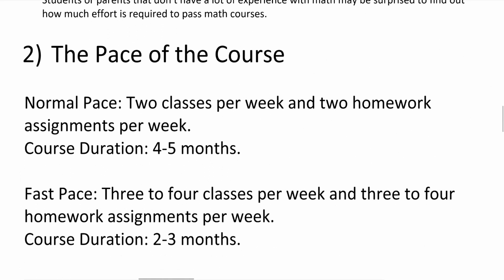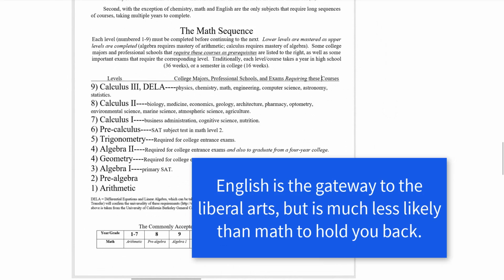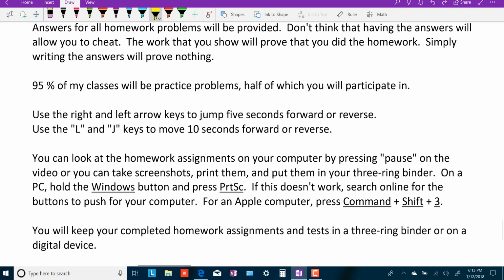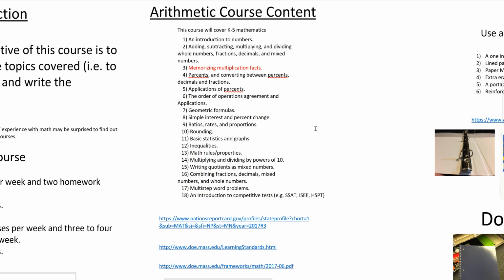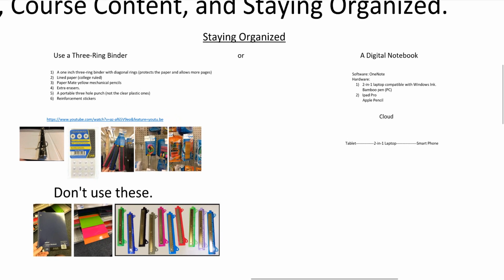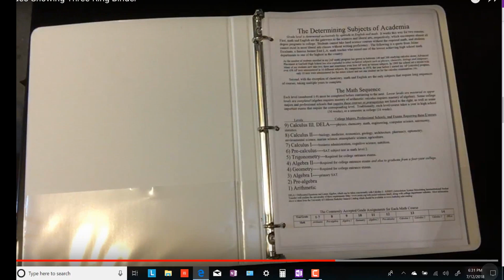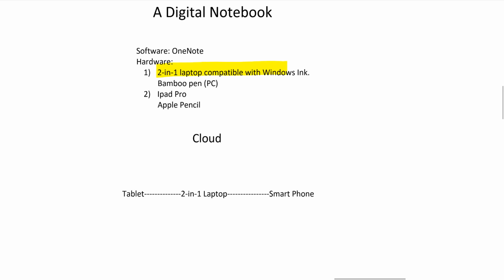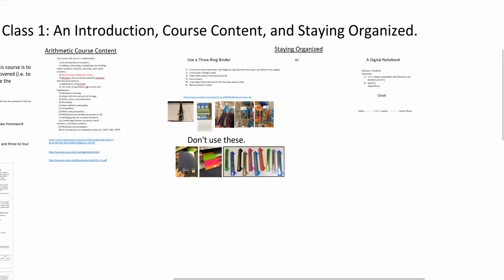Arithmetic Course--Class 1: An Introduction, Course Content, and Staying Organized